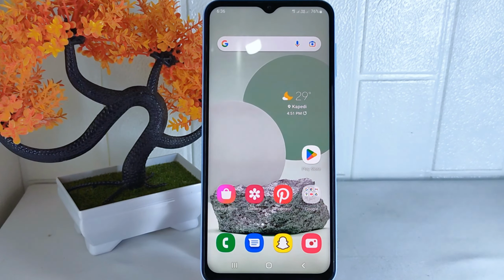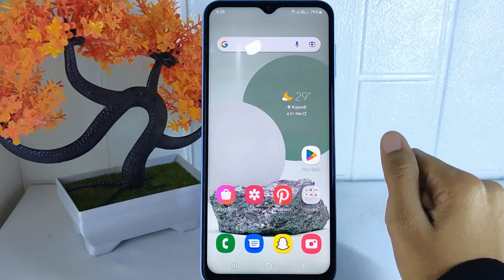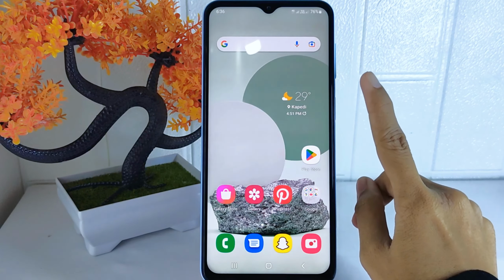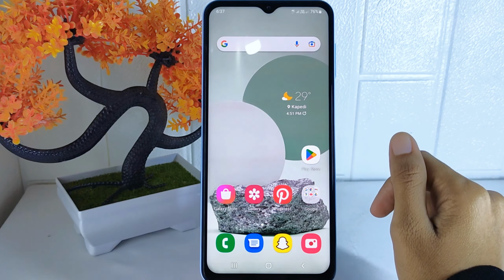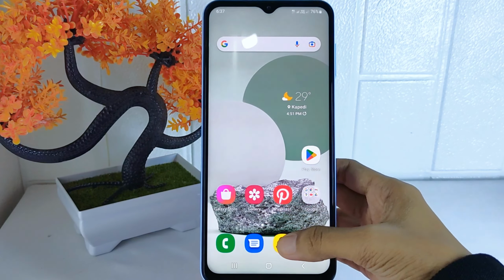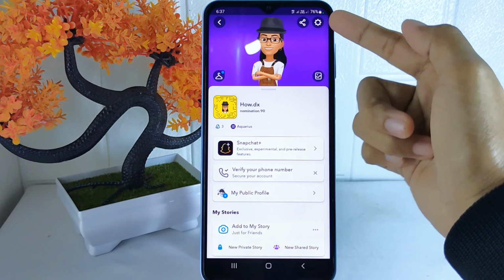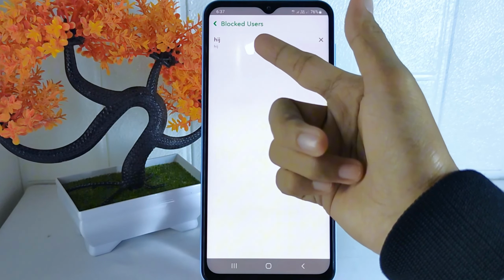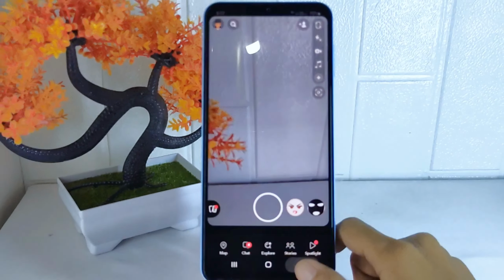How To View Blocked User On Snapchat App On Android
This tutorial deals with search:
how to view blocked user on snapchat app
how to view blocked user on snapchat android
view blocked user on snapchat.